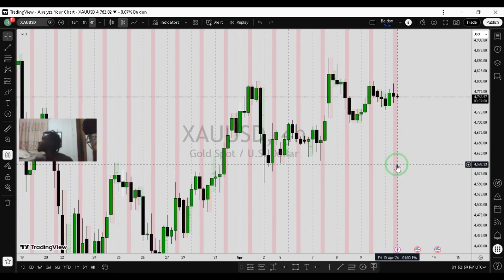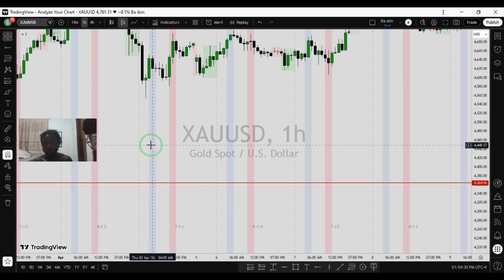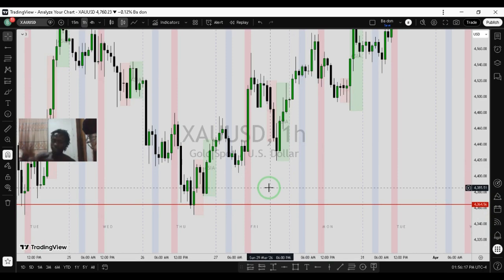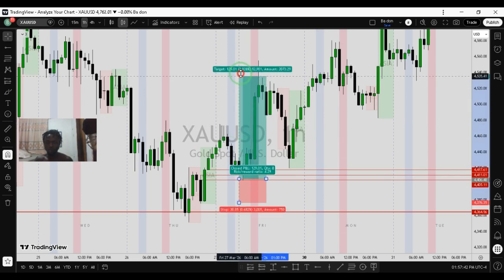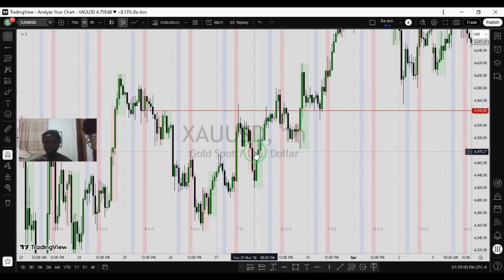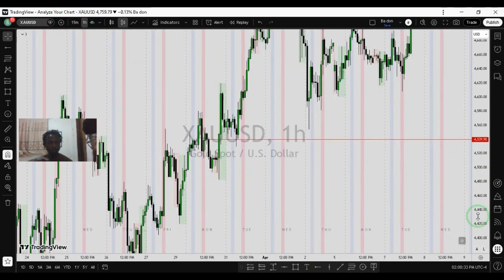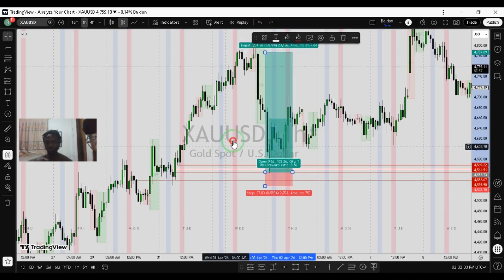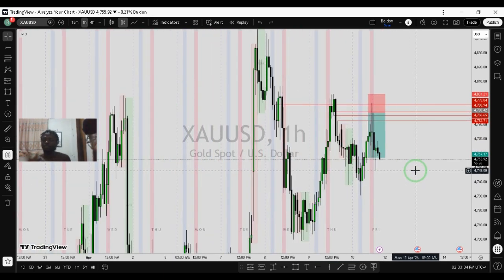The perfect Strategy so Solve Your Trading Psychology Problem. Become a Profitable Trader.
You Want a Prop Firm that Has Zero Payout denial